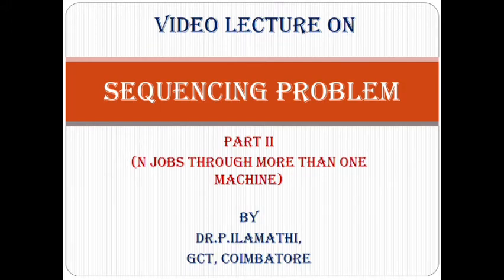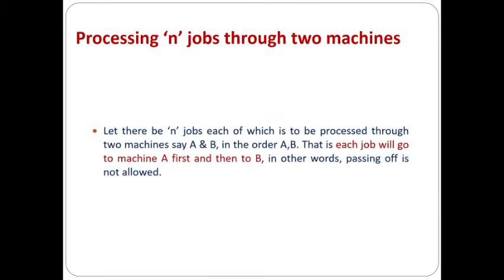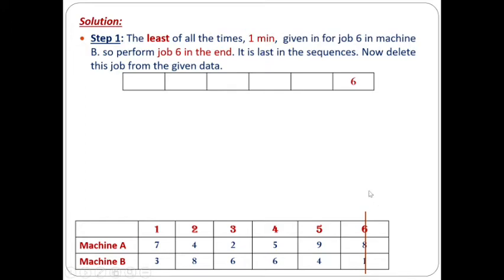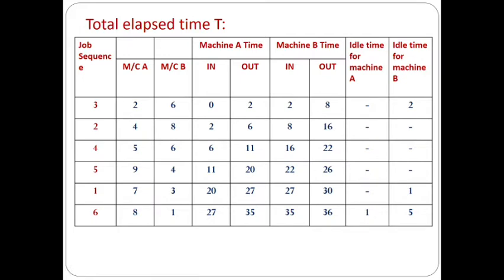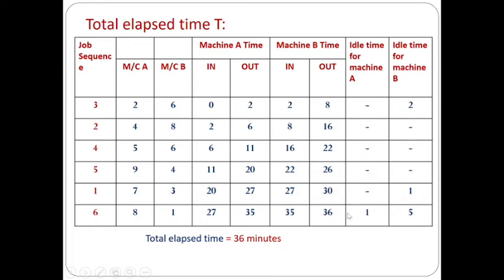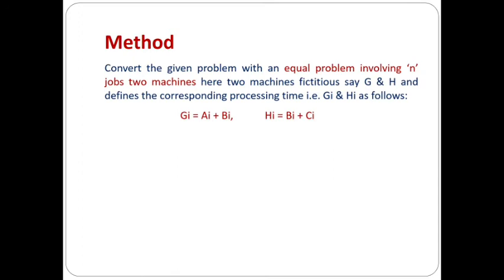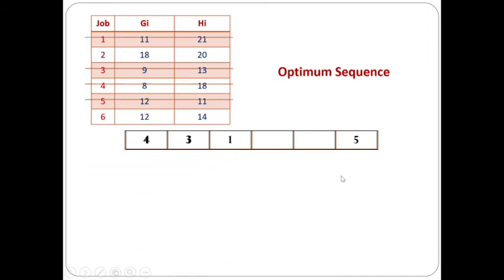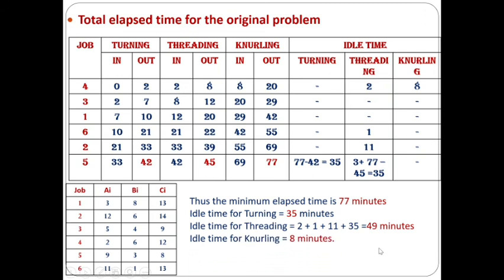Sequencing Problem - n jobs through more than one machine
GATE 2021 - GCT, Coimbatore - Operations Research - Sequencing Problem - n jobs through more than one machine